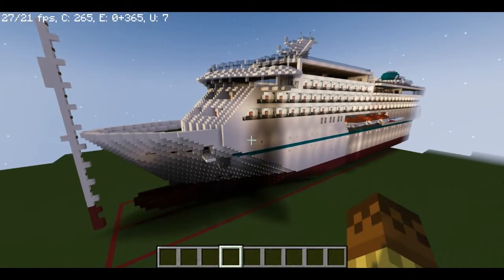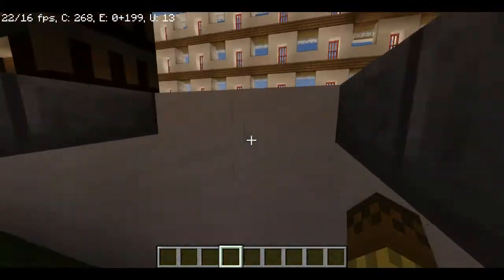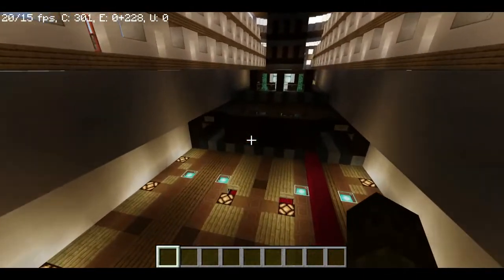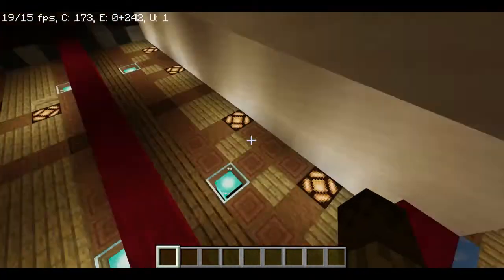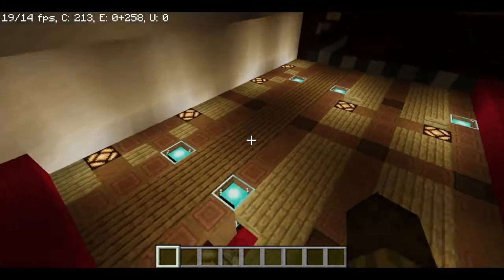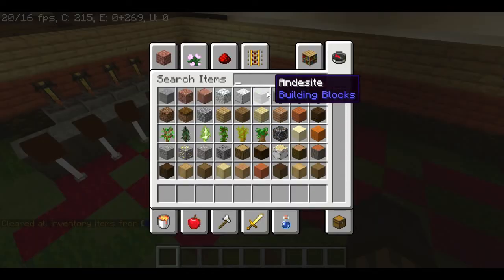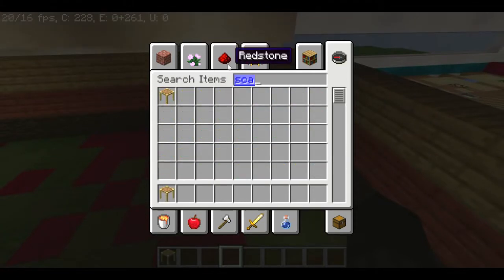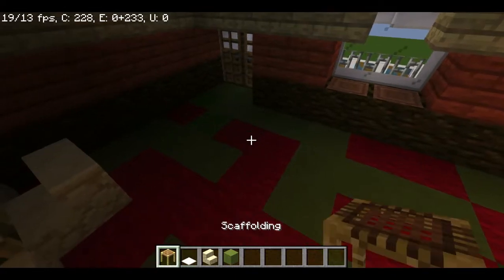How to build a small cruise ship in minecraft! -{ part 17}- Casino and art gallery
Am so sorry for not uploading this episode 2 days ago.
In todays video we are going to build the casino and the art gallery!

Hawk yards / odyessey network :
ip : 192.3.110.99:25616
version : 1.14.4

small cruise ship means that a ship that can hold between 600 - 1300 passanger. The ship can vary from size like 100m - 200m.